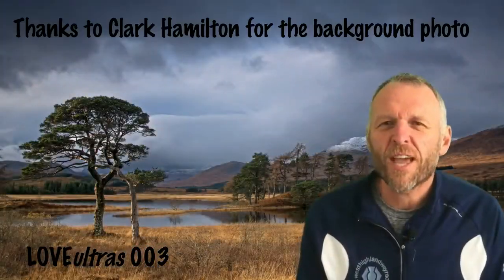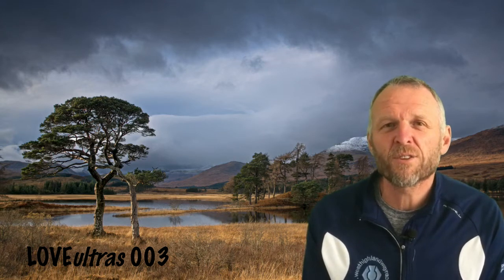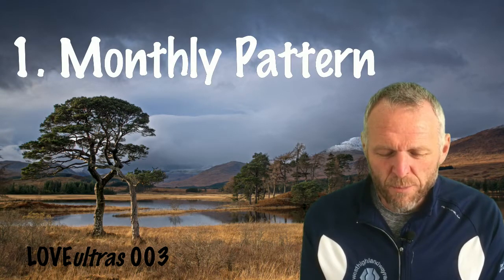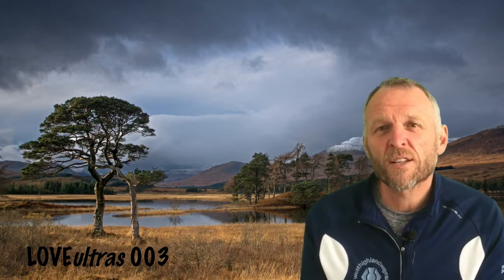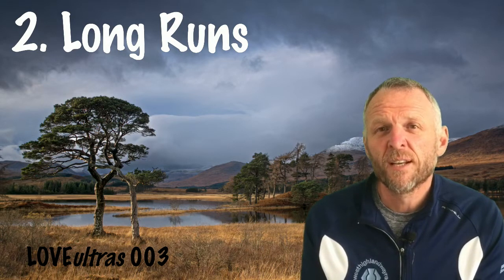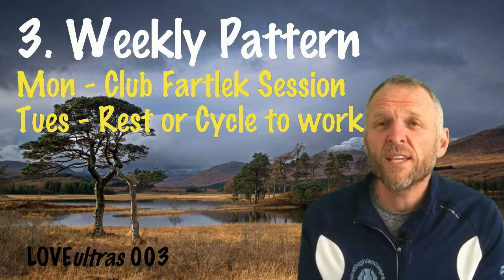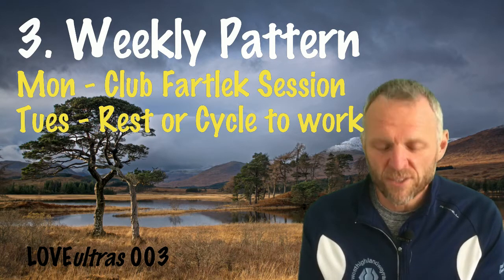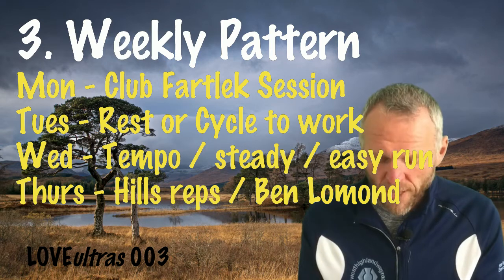LOVEUltras 003 Thoughts on Training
Tues 24 April 2017